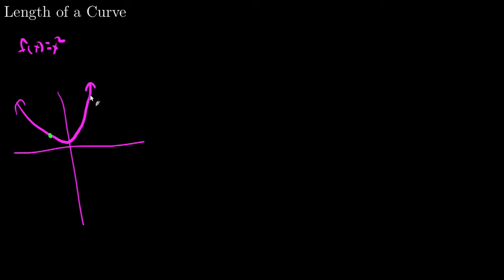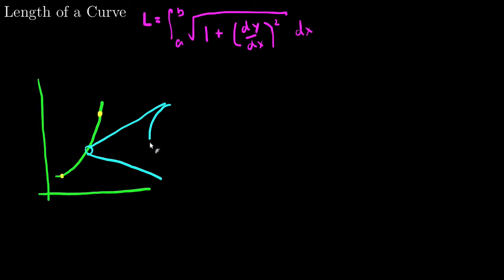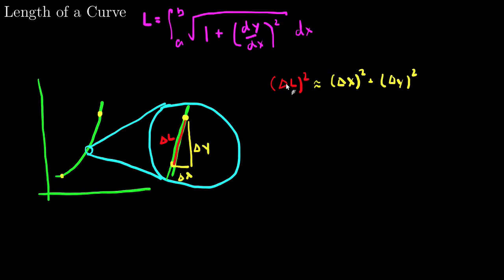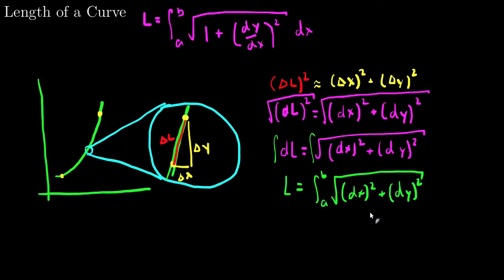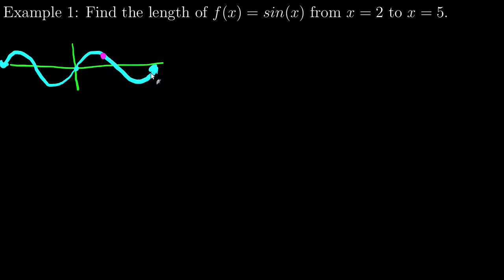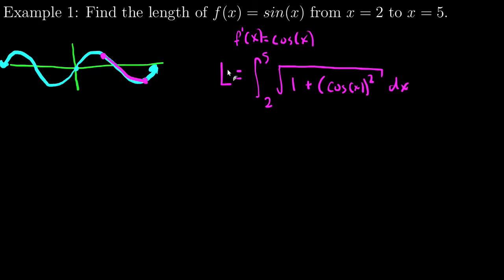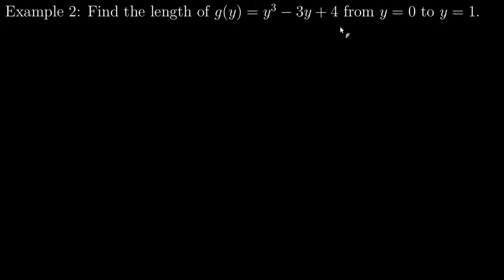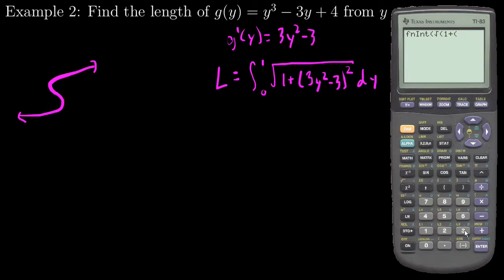Integration Techniques: Length of a Curve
How to find the length of a curve using integrals.

Introduction: 0:08
Ex 1: 5:52
Ex 2: 9:02